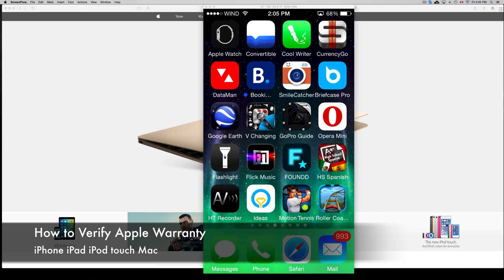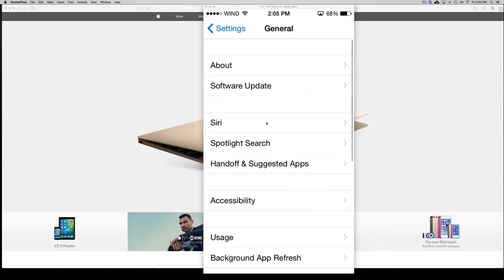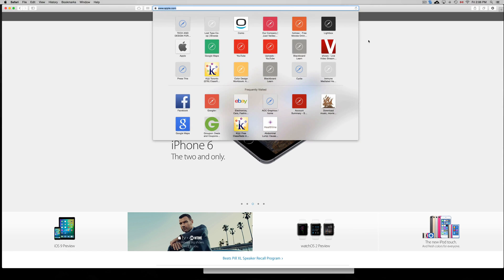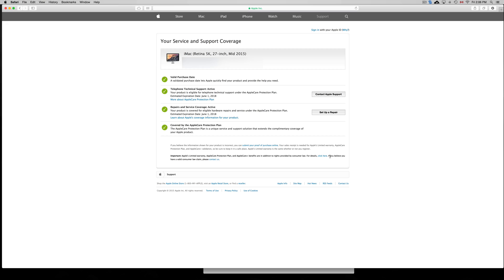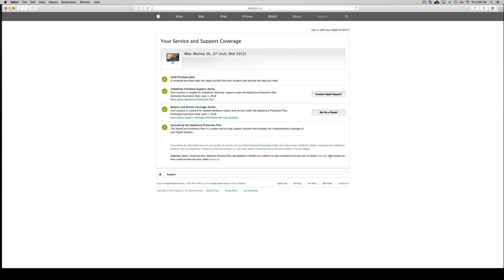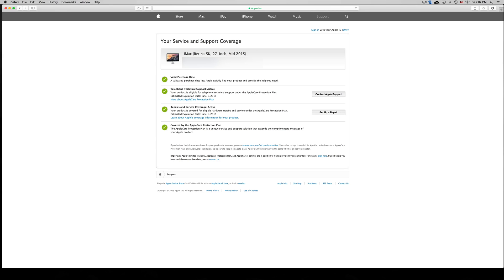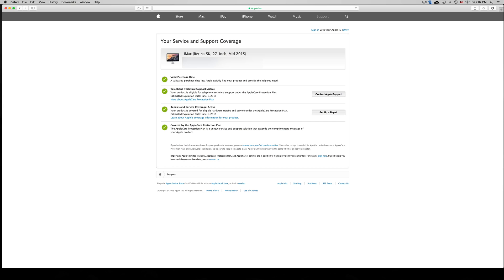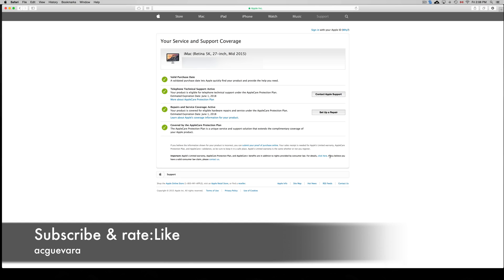How to Check Warranty of iPhone iPad iPod touch for FREE